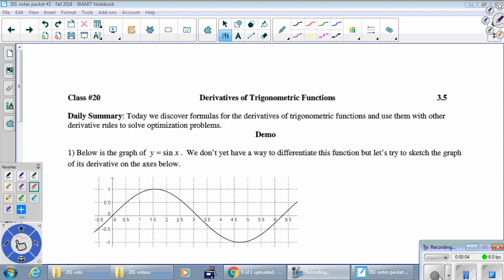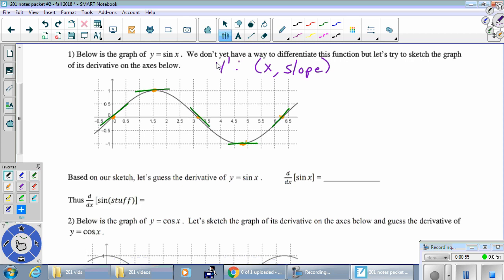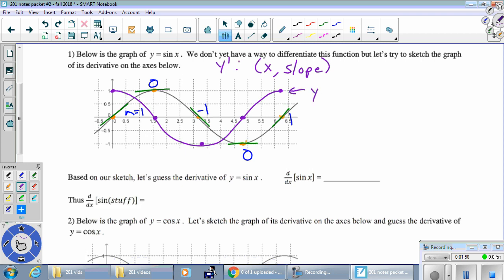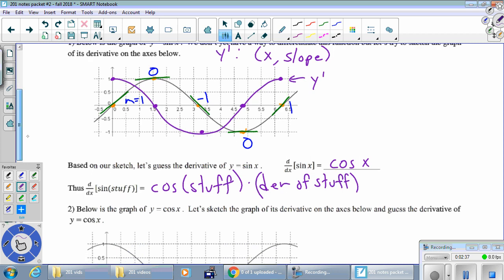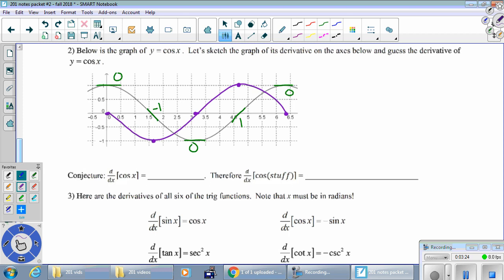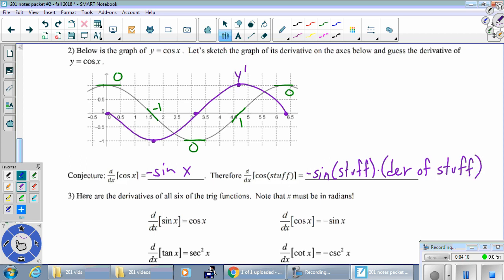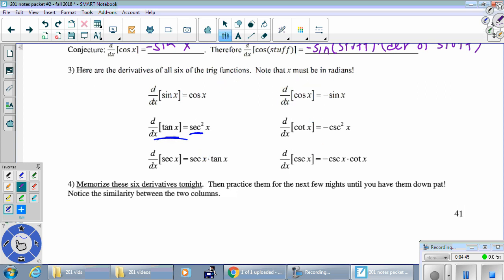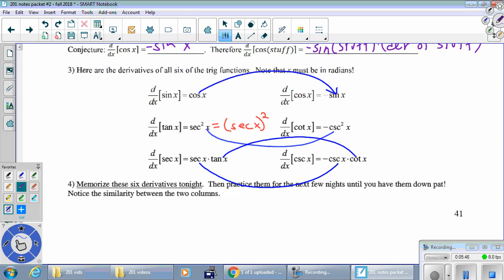201 lesson 20 demo